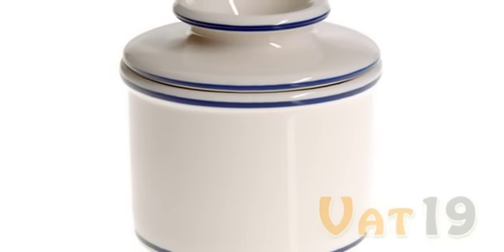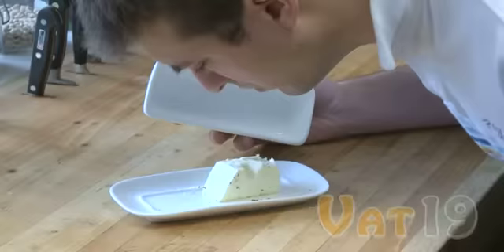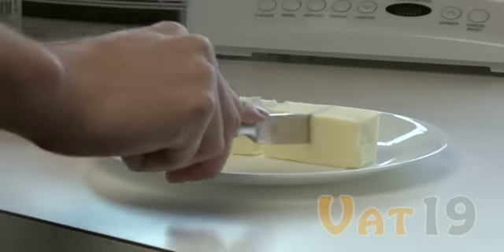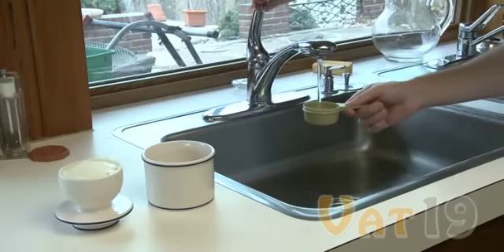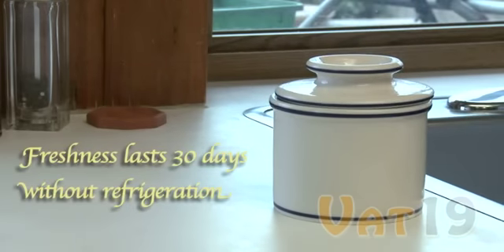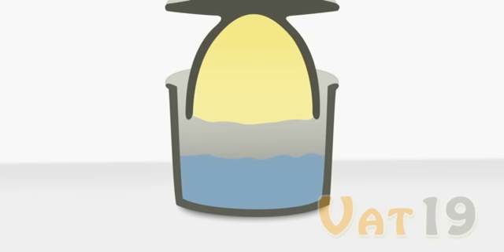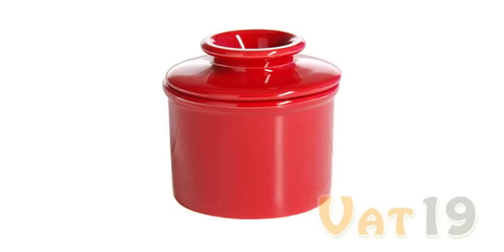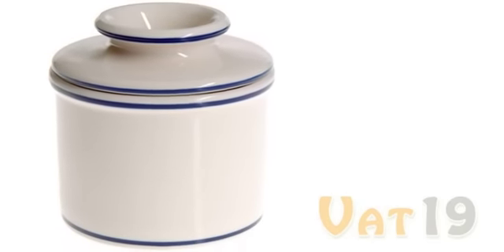Butter Bell Keeps Butter Fresh and Spreadable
The Butter Bell crock uses a centuries-old French method for keeping butter fresh and spreadable. With this butter keeper you can safely store your butter on your countertop. No more hard, refrigerated butter that rips through your toast.

This butter crock is made from durable stoneware and holds one stick of butter for up to 30 days without requiring refrigeration. All the Butter Bell requires is cold, fresh water to perform its magic.